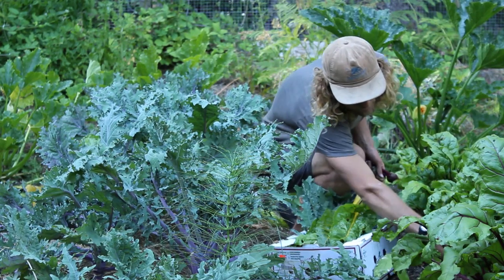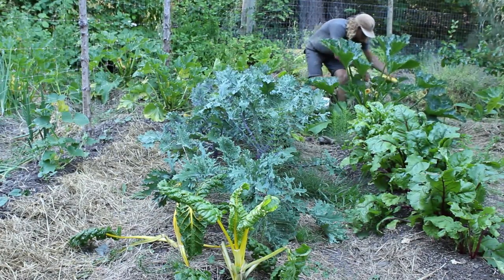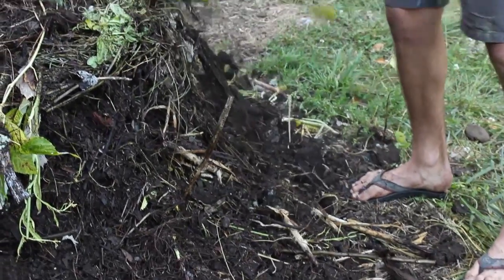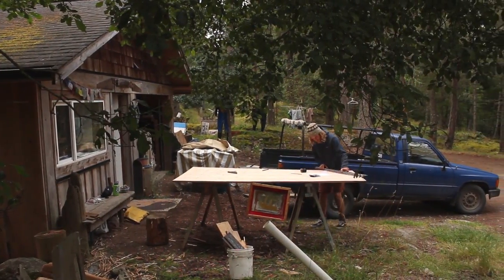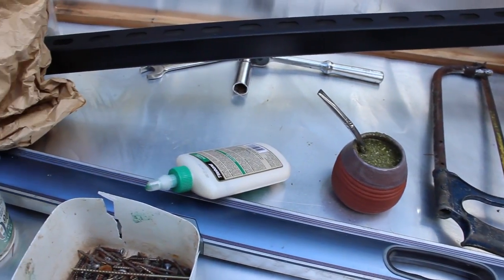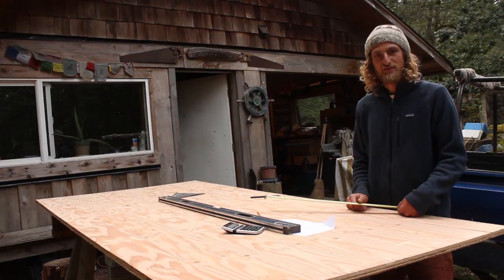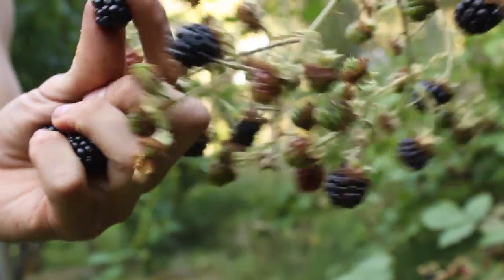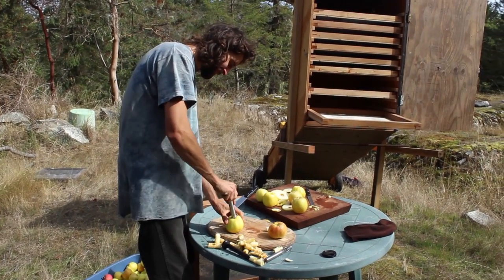DIY solar dehydrator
1 piece of plywood, 10 food grade screens plus a bunch of salvaged materials was formed into a solar dehydrator on wheels. When the summer harvest is providing, Jasper Snow Rosen and John Muirhead have been thinking ahead to preserving goods for splitboard, surf and camping missions when winter comes. The last few years we've been using little electric dehydrators, but we got inspired by some friends up north who built one of these, found some plans and went for it. We're now able to dry  out solid batches at a time, using only the power of the sun!